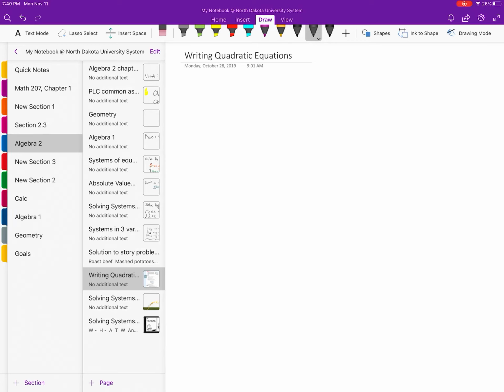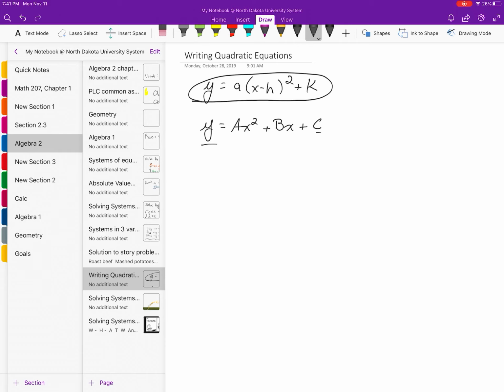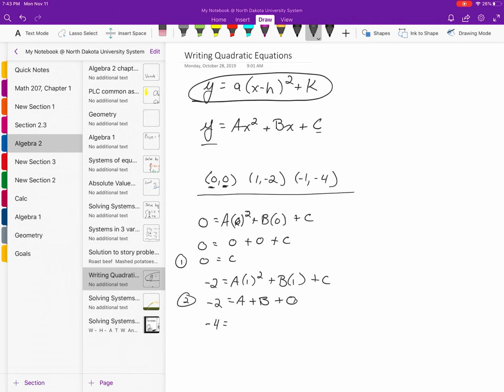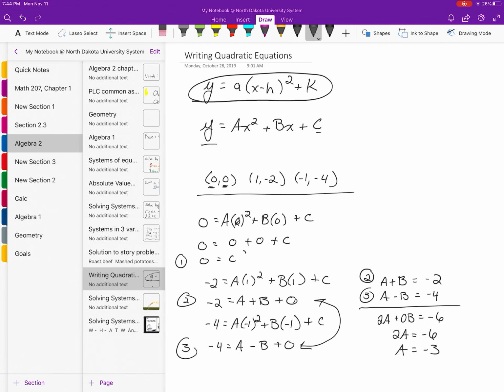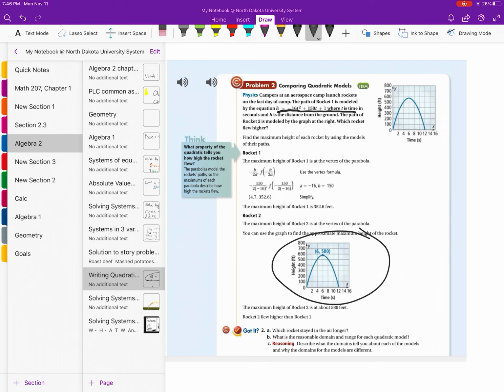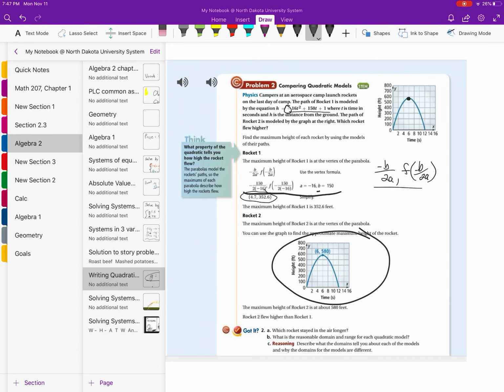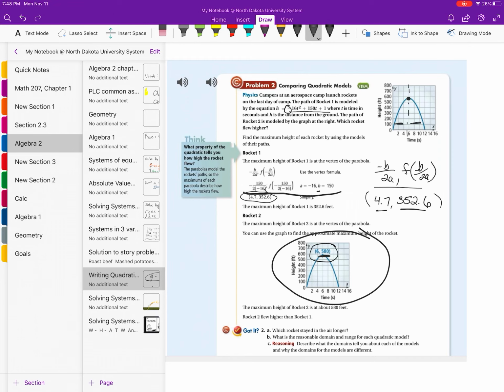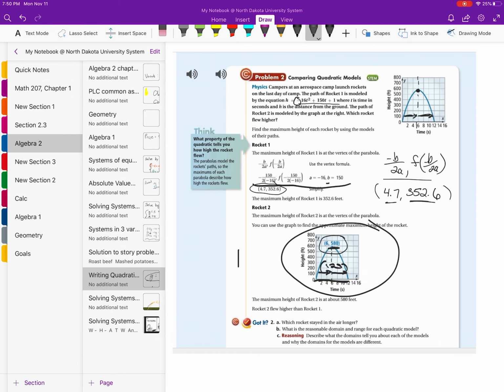Algebra II - Writing Quadratic Equations